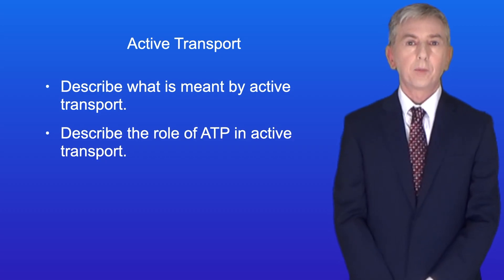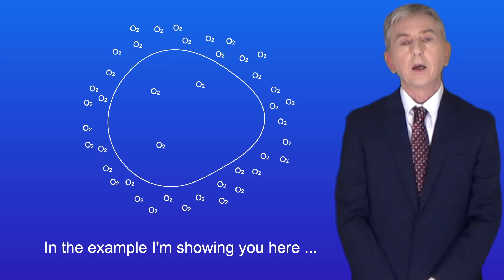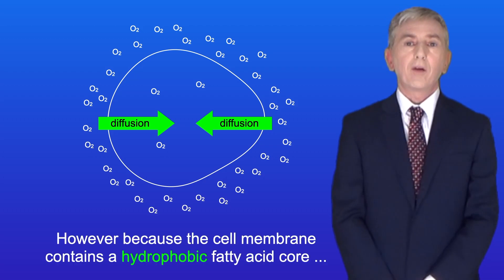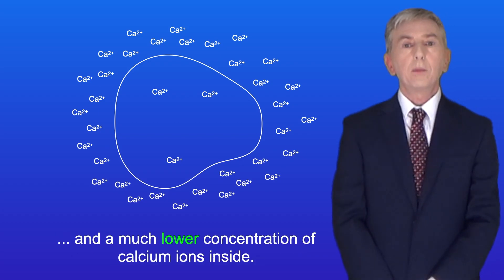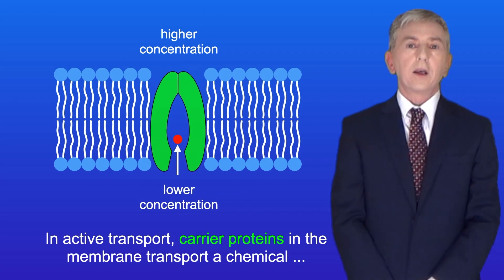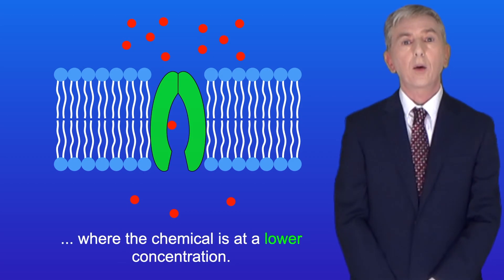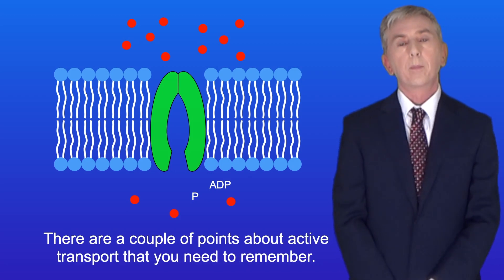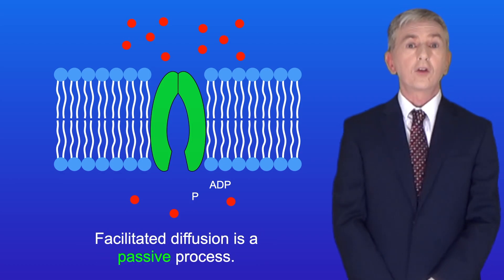A Level Biology Revision "Active Transport"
In this video, we explore active transport. First we look at why active transport is used to move chemicals in and out of cells. We then look at how active transport works, in particular the role of ATP in active transport.